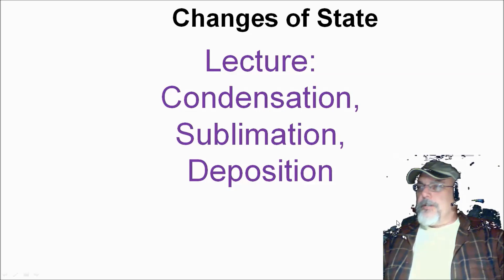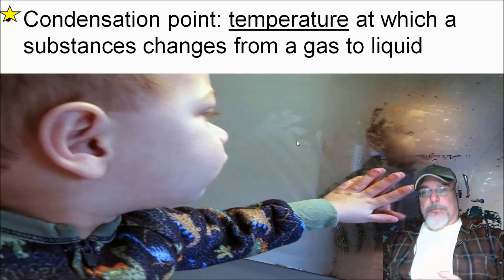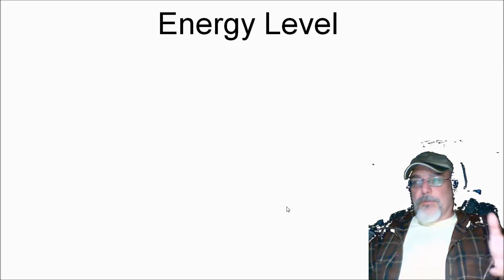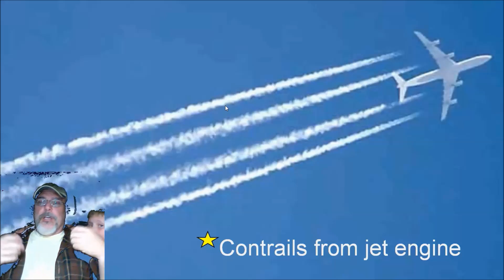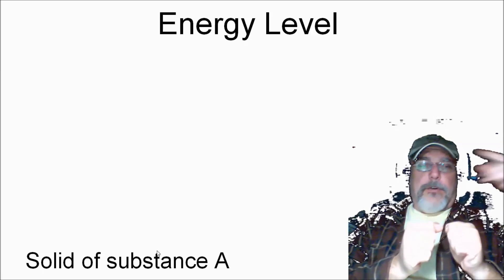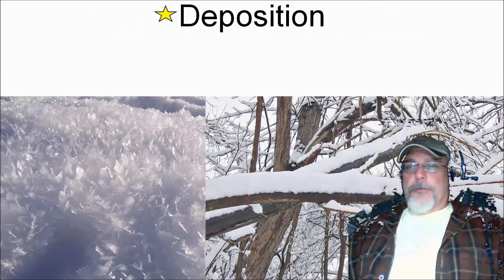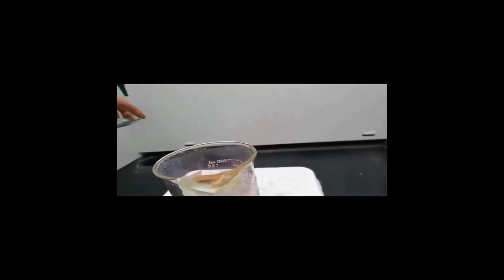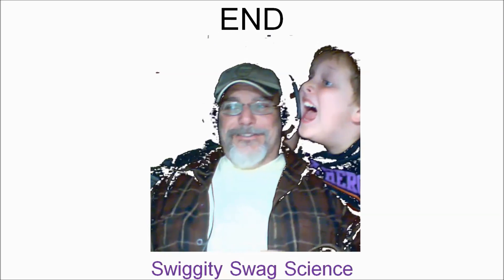condensation sublimation and deposition: screen cast lecture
Description
6th grade lecture